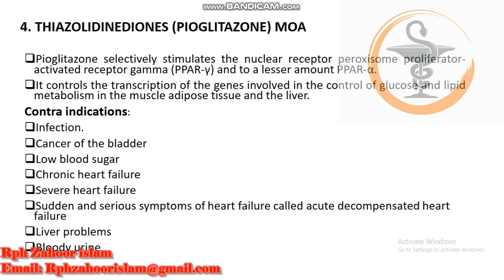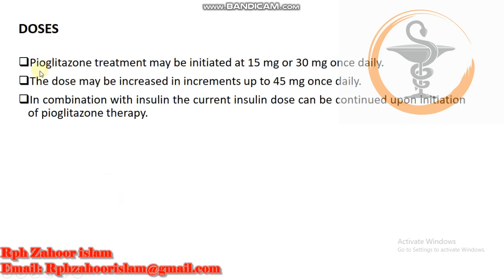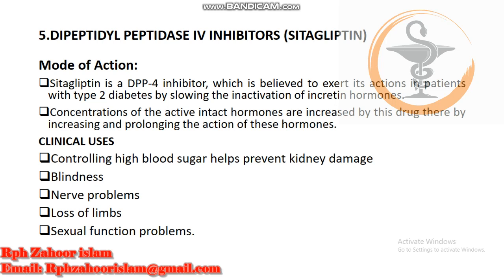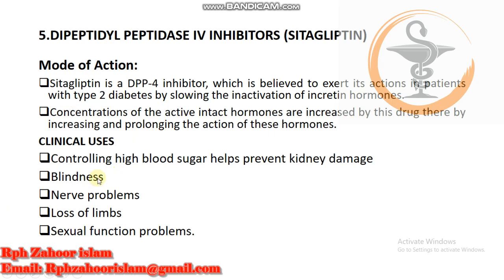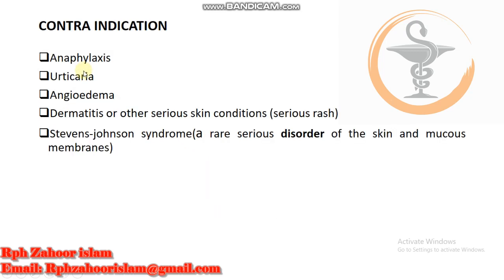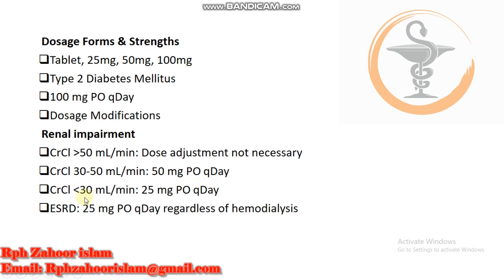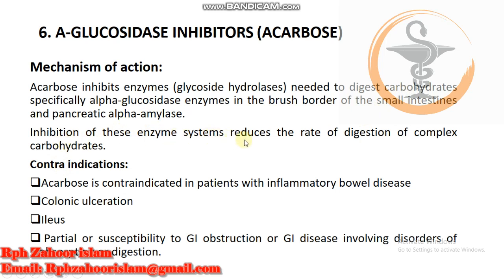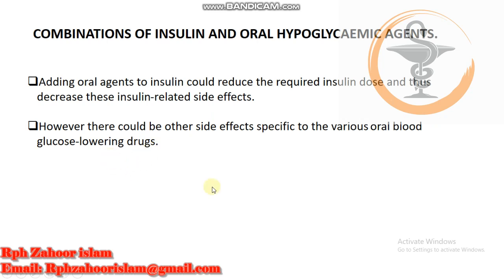Antidiabetic drugs lecture@004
This lecture include A Glucosidase inhibitors " Acarbose", Pancreatic alpha amylase, glycoside hydrolase, Mechanism of action of Acarbose, clinical uses, contraindications, side effects, ADR,s and its Doses etc